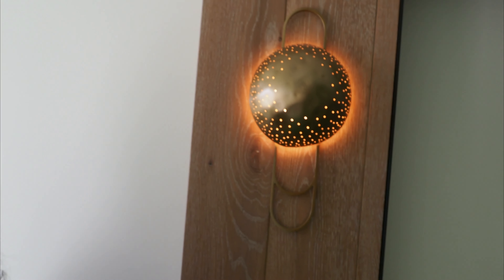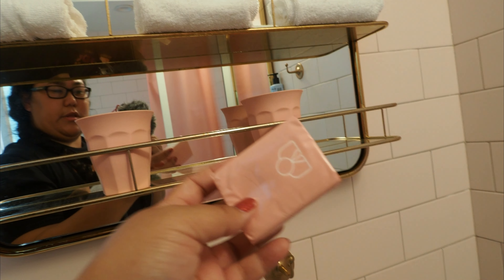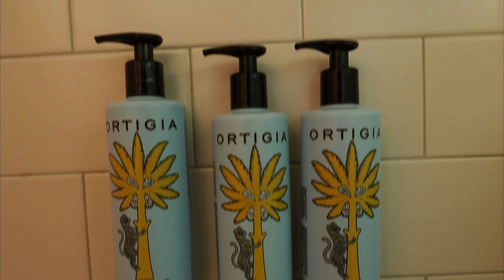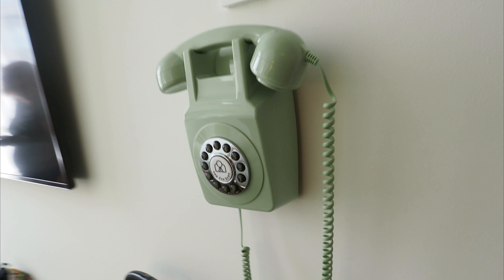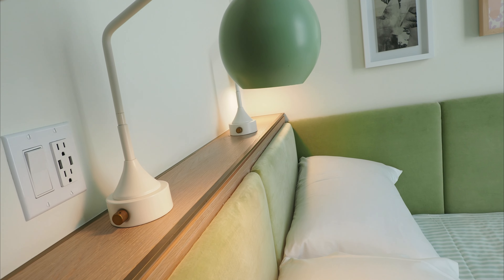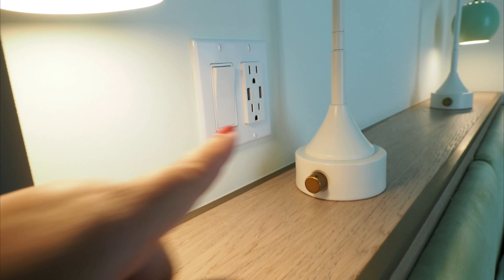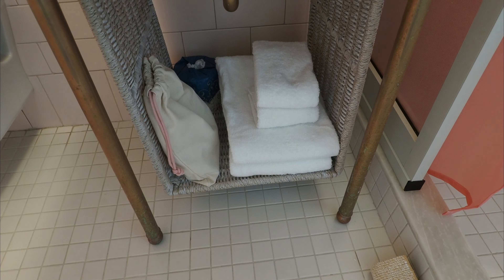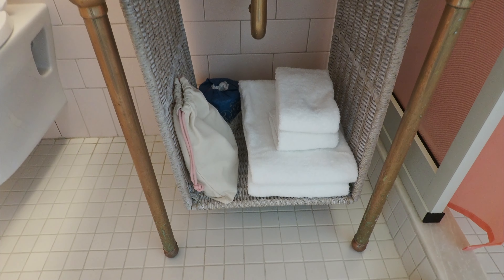Goodtime Hotel Room Tour | Miami Beach, FL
We booked a hotel room at Goodtime Hotel in Miami Beach, FL since we had very late flights.

Travel Agent
I am a travel agent with Magical Moments Vacations.